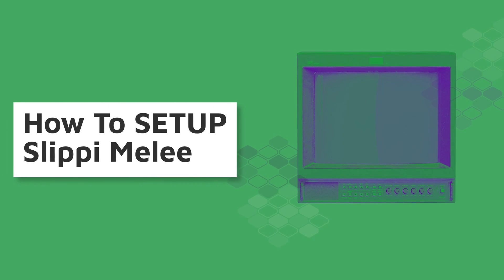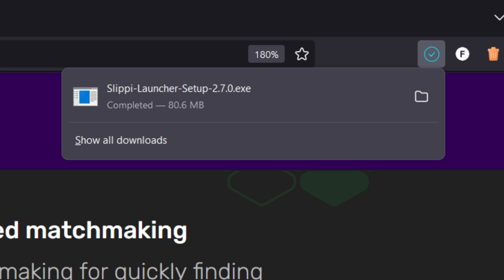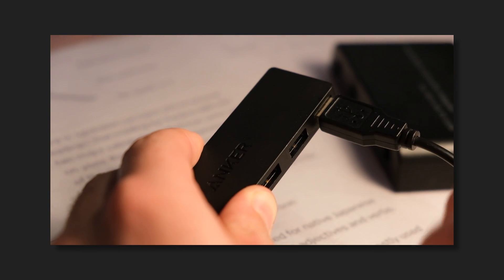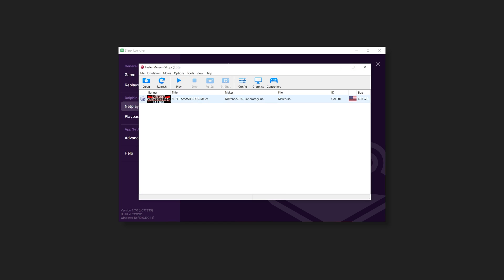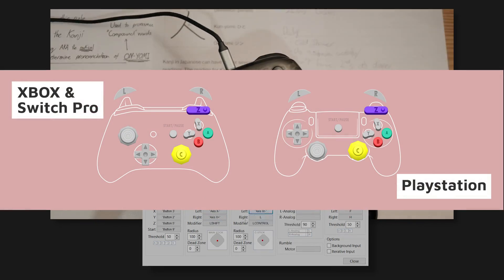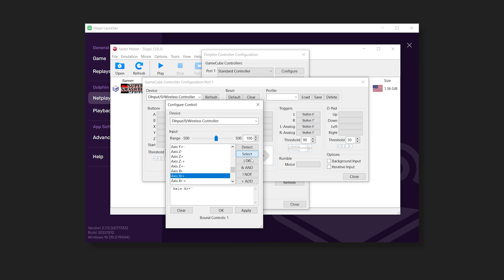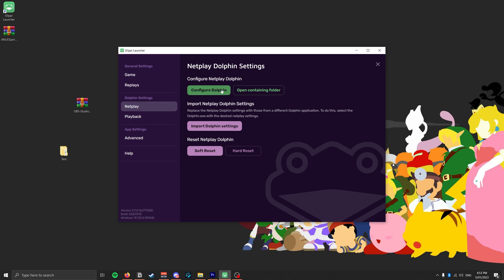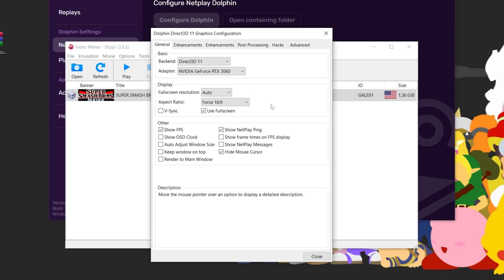How To Setup Slippi Melee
All the other tutorials were bad so I made my own!
Let me know if I missed anything and I'll pin the comment

Timestamps:
0:00 Intro
0:06 What you need
0:16 Step 1 - Download Slippi
0:26 Step 2 - Install Slippi
0:38 Step 3 - Login and Install ISO
0:49 Gamecube Adapter Setup
1:09 USB Controller Setup
2:27 Slippi Graphics Settings